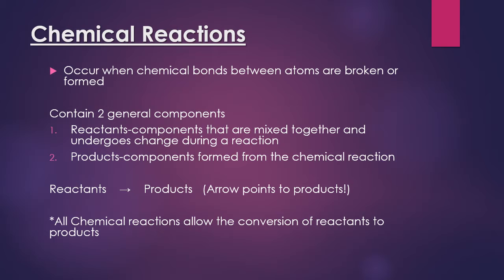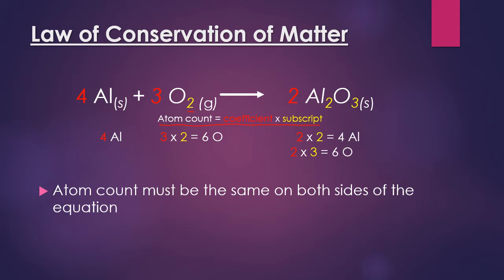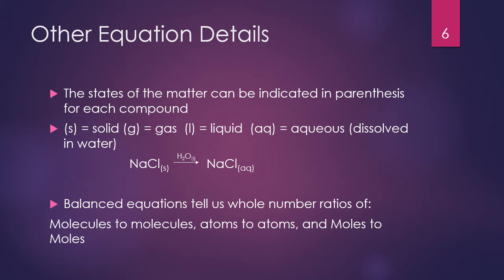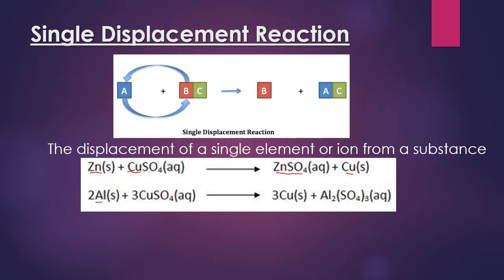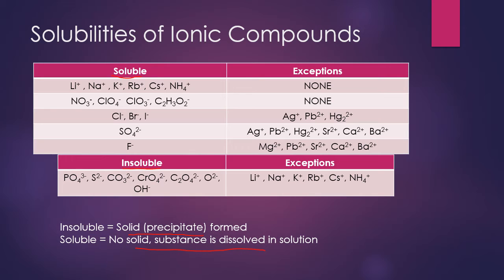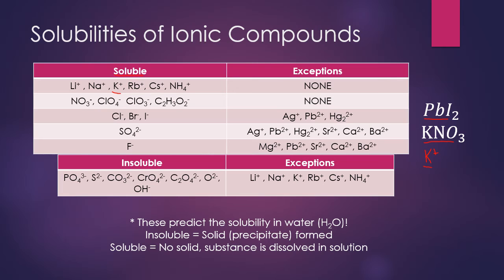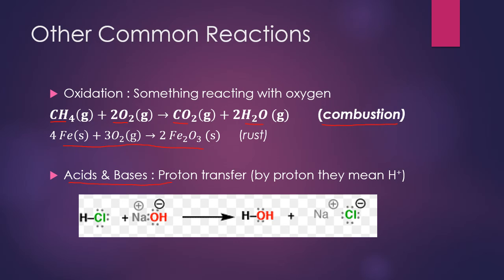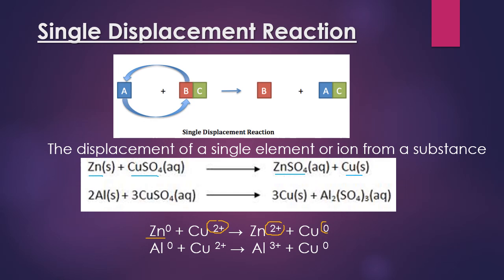CHEM 1303 CH 4b PP video (Quern)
chemical reactions, balancing equations, types of reactions